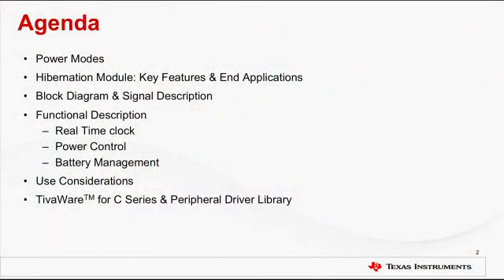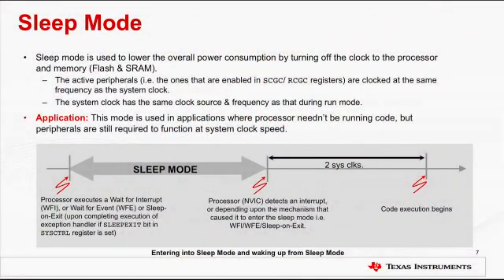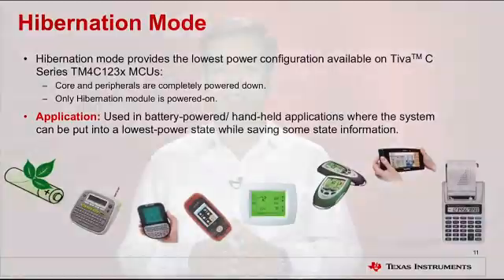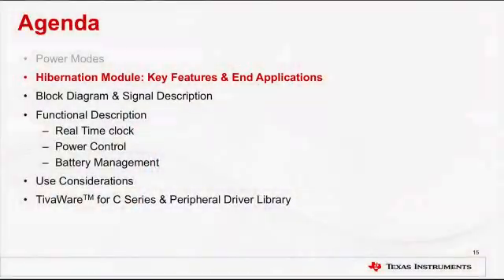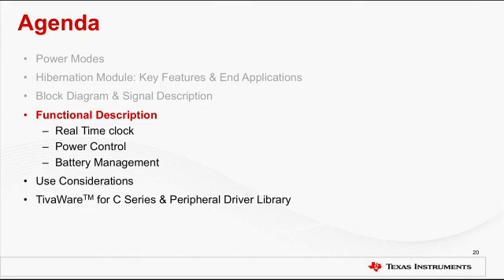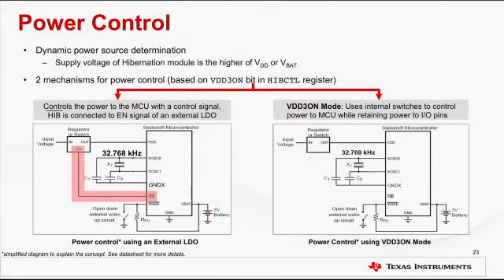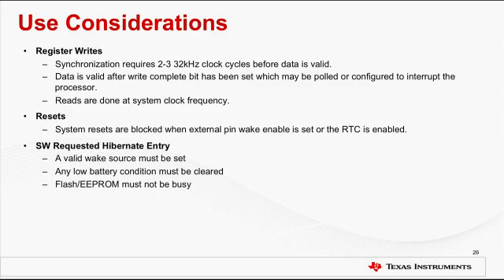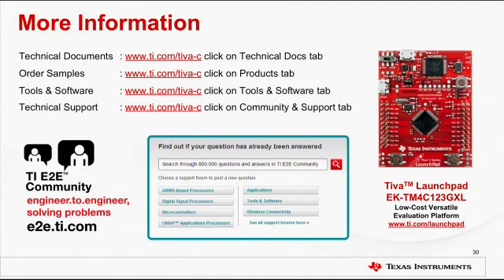Tiva™ C Series TM4C123x MCUs -- Low Power Feature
This video will introduce you to the low power modes and hibernation module on TI's state of art TM4C123x family of microcontrollers. You will learn about the key features of the hibernation module and some of its end applications. You will also learn how you can jump-start embedded application development using TivaWare™ for C Series software.